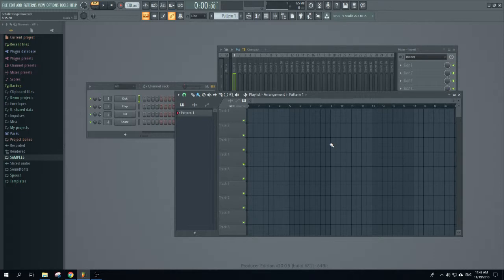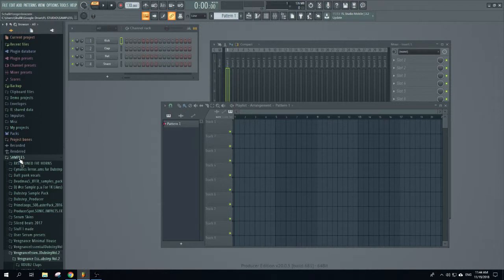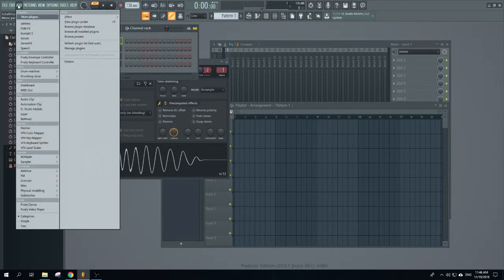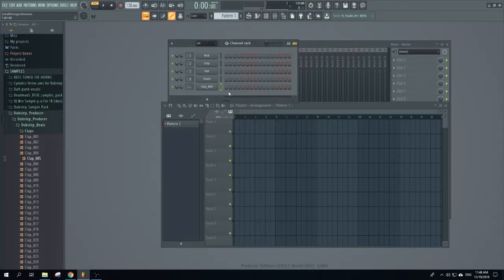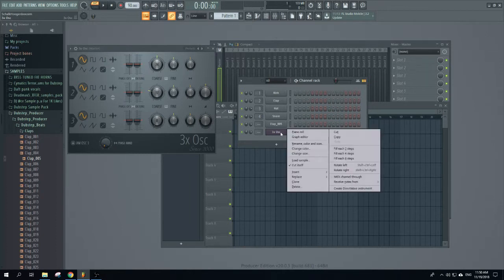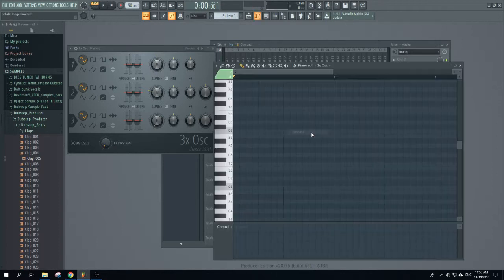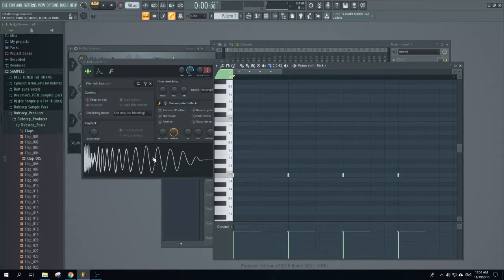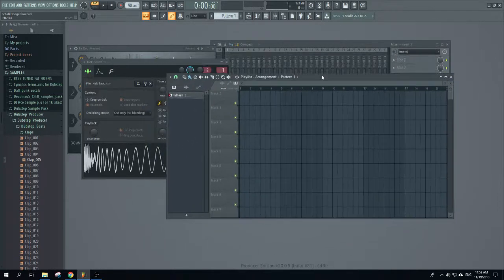FL Studio 20 - Complete Beginner Basics Tutorial: The Sequencer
Sup. I'm somewhat new to the edm scene. Been producing for 2 years now. And I've only just begun. My inspirations include: Daft Punk, Nero, Celldweller, Seamlessr, Deadmau5 (probably my biggest inspo) and too many others to name.
Unsigned and based in Pretoria, South Africa.
My goal is to make stuff I like and hopefully other people can rock out to as well!
Your support is most welcome!!